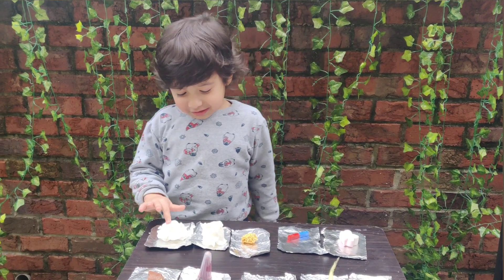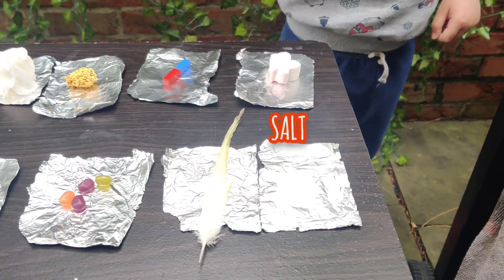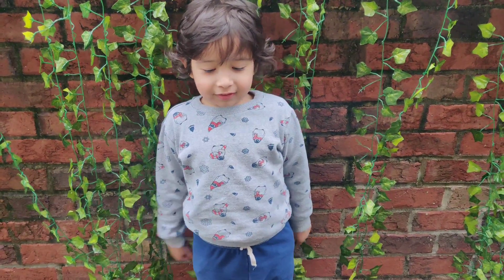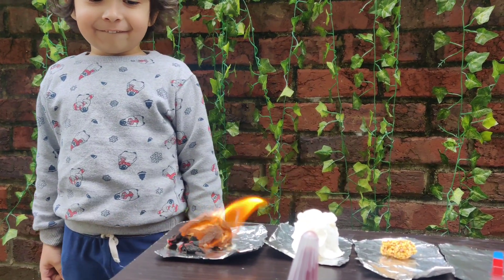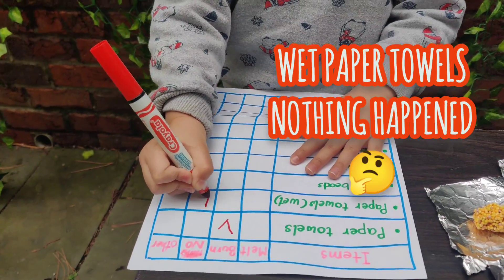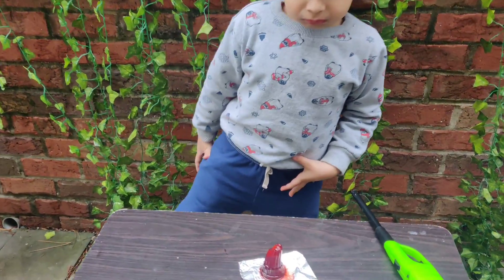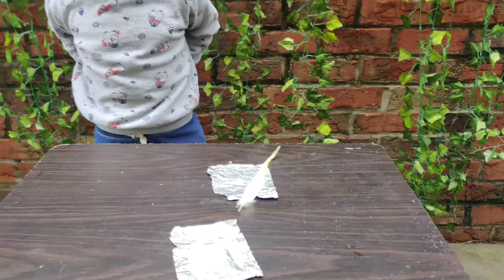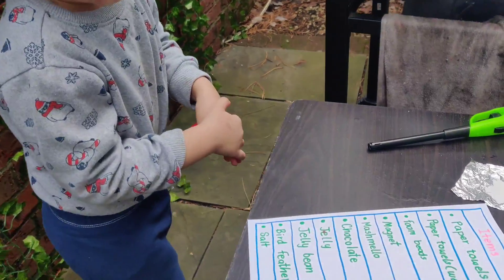Experiment#8 Burning Experiment encourage curiosity&observation | kid experiment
Burn, burn, burn...
We're going to burn stuff around the house today. Let's encourage our curiosity and develop observation skill.